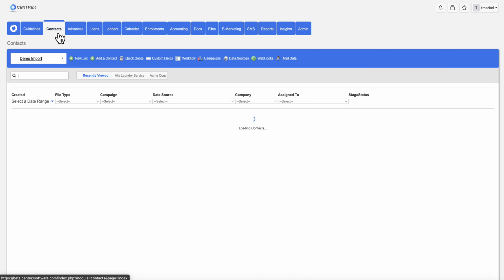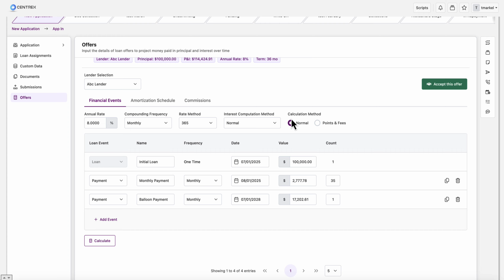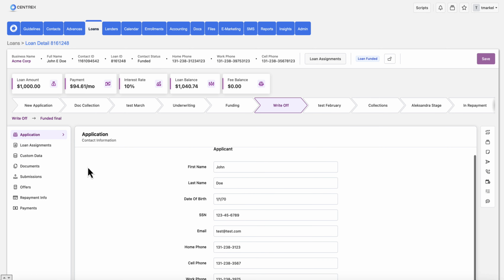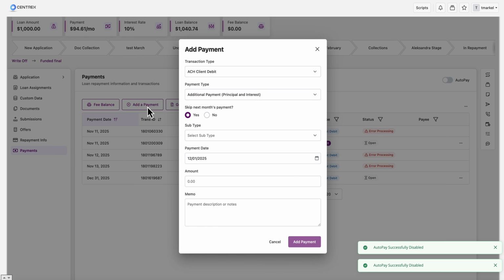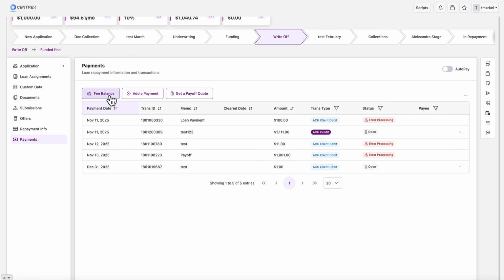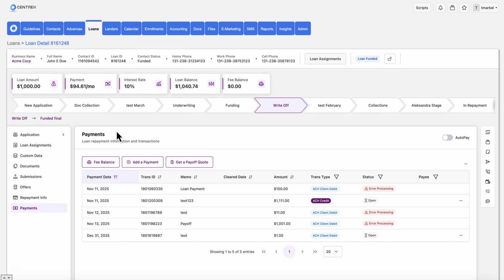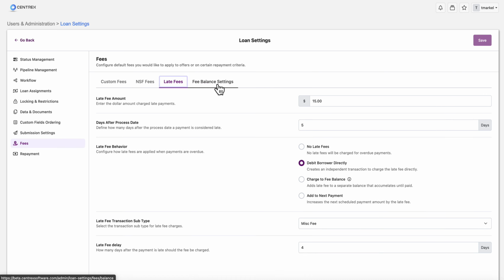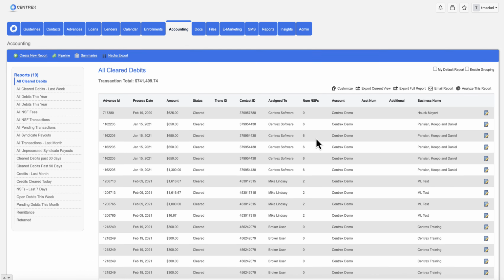2026 Loan Servicing Software Demo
Centrex Software has a full loan servicing software platform built into its ecosystem.  With a native integration into Time Value Software, multiple ACH processing integrations, fee balance settings, pay off quotes, and much more, Centrex Software has all that you need to service your loan portfolio.